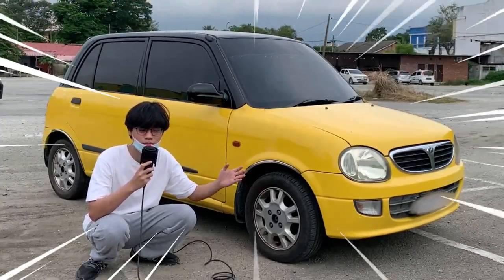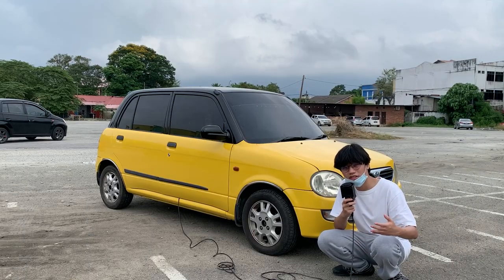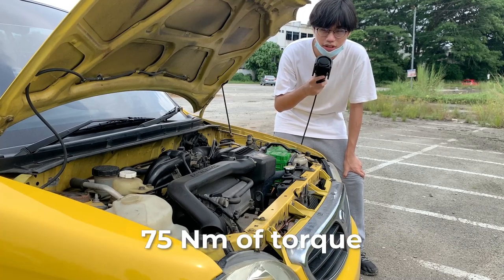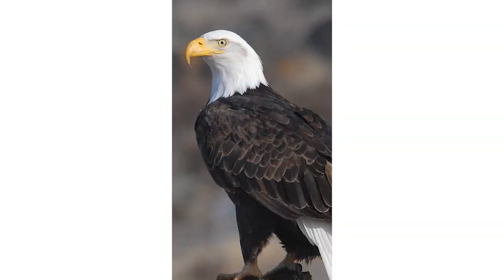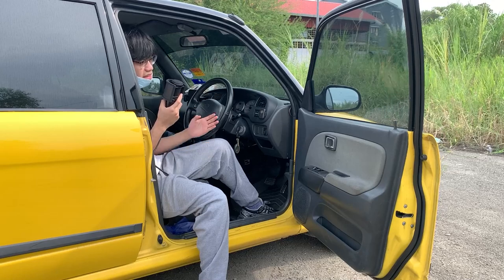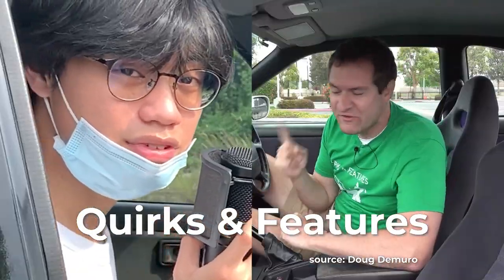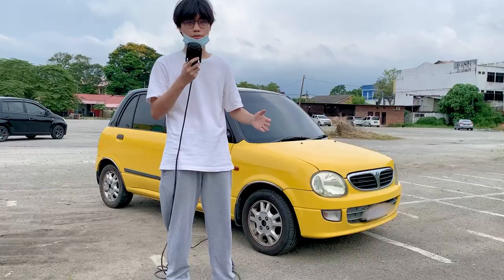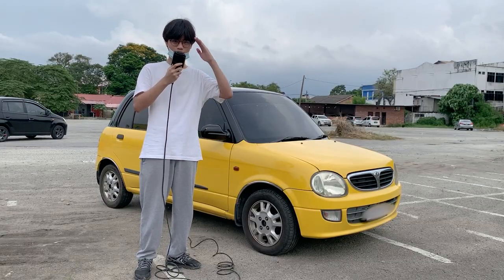I reviewed the worst best car in existence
The Perodua Kelisa is truly the best worst car in existence
If you want me to edit your videos like this:
(There is a free goodie bag inside too 🤫)
Shoutout to:
T. Stebbins - THE END [TOHO EUROBEAT VOL.6]